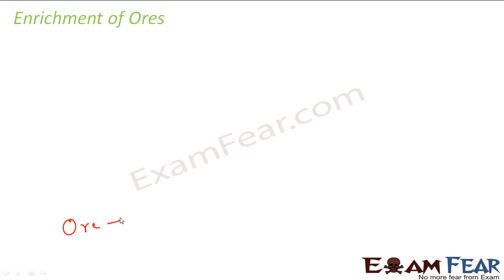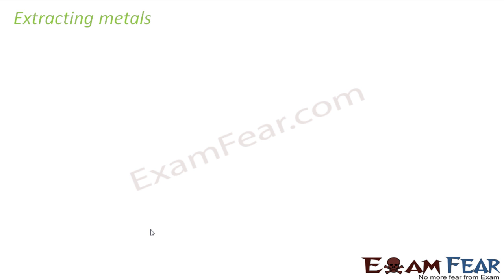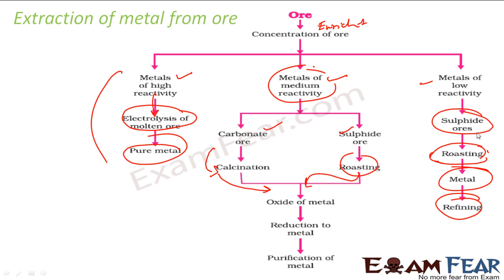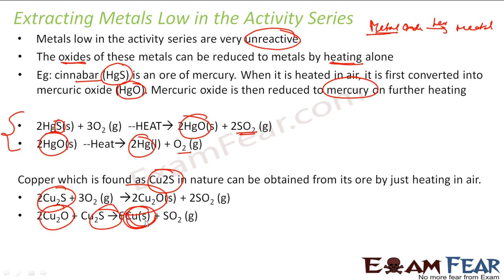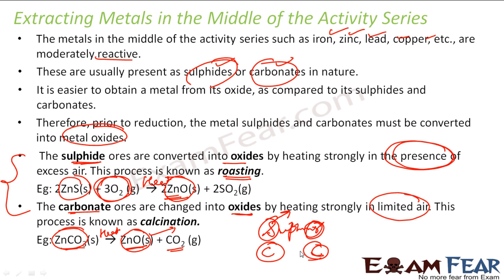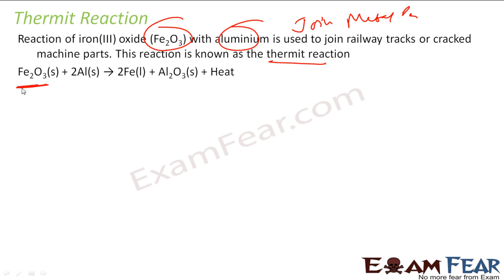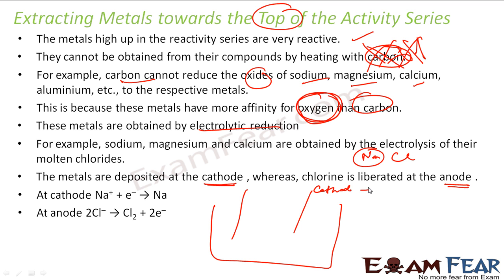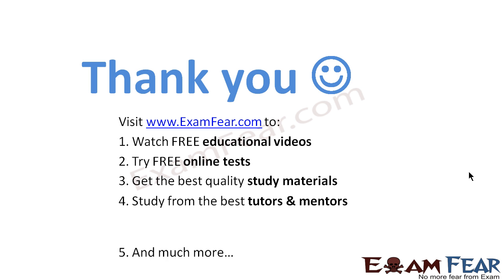Chemistry Metal & Non Metals part 15 (Extracton of metal) CBSE class 10 X